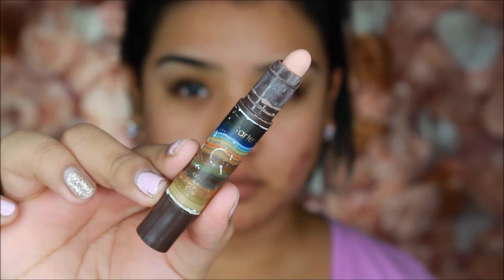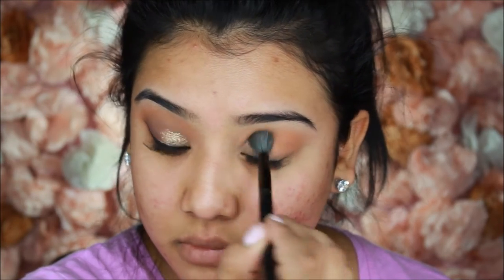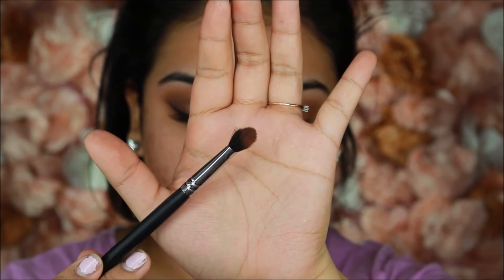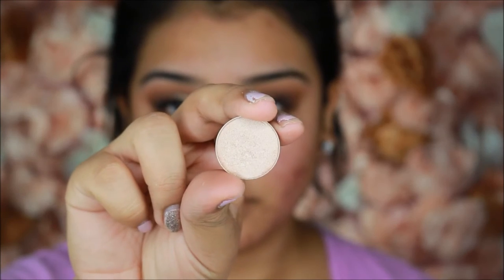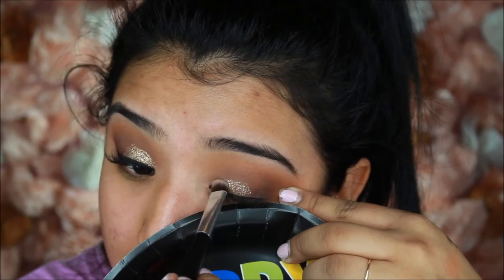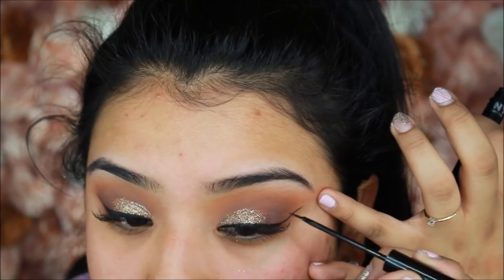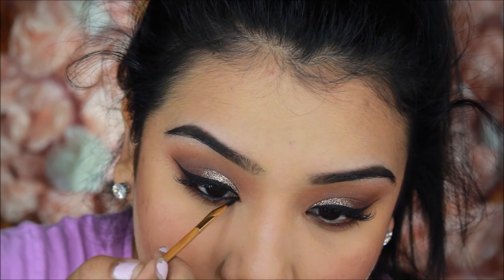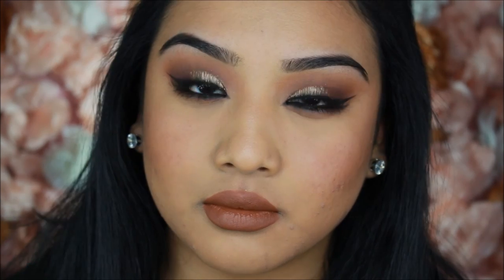Bronze Glitter + Brown Lips | NEW NYX GLITTERS/DOSE OF COLORS CORK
Everything your little heart desires is down below!

EYES:
Tarte CC Clay Primer
NYX Glitter "Bronze"
NYX Glitter Glue
MAC Costa Riche Eye Kohl
PERFECT Gel Mascara
NYC Liquid Liner
Tarteist Clay Liner

FACE:
Tarte Clean Slate smoothing Primer
Tarte Amazonian Clay Full Coverage Foundatin "Tan sand" + MUFE HD Stick 153
NYX GOTCHA Coverage concealer "medium olive"
Laura Geller Guilded Honey Highlight
UD Makeup Setting Spray "All nighter"

LIPS:
Dose of Colors CORK Liquid Lipstick

~BE.YOU.TiFUL~